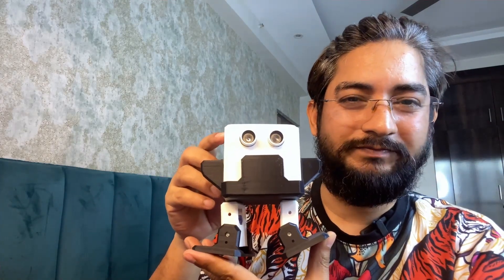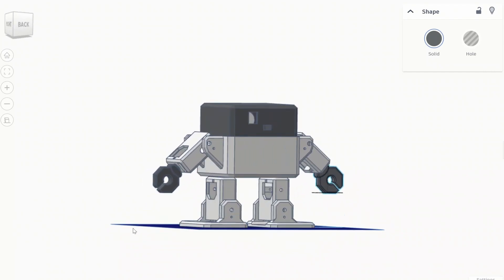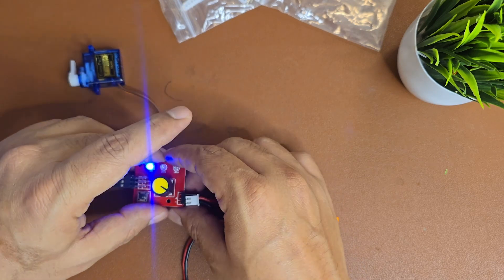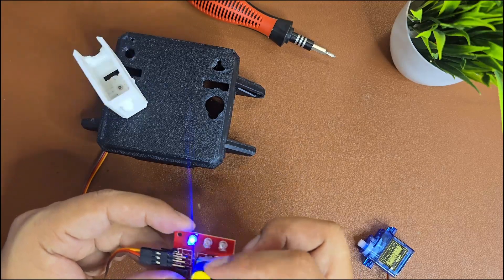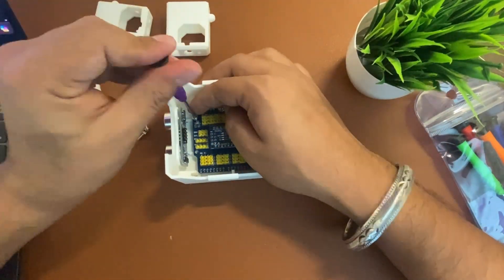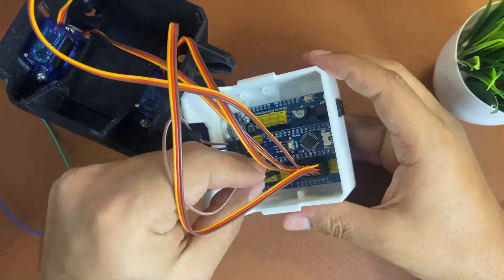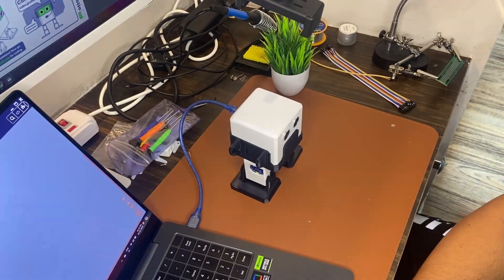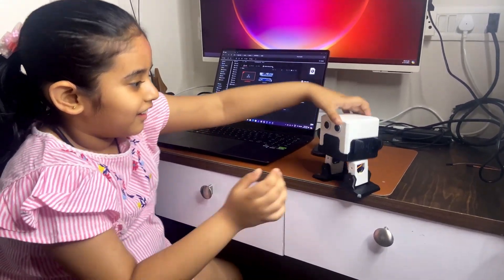Build Your Own Otto Robot 🤖🔧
Hey everyone! Ever dreamed of having your own robot companion? Look no further! In this video, we'll guide you through the step-by-step process of creating your very own Otto Robot using 3D printing technology. From assembling the components to programming its behavior, join us on this exciting journey into the world of robotics and innovation.

00:00:00 - Introduction
00:00:23 - Hardware Description
00:00:42 - 3d Modeling and Printing
00:01:12  - Servo motor calibration
00:02:30 - Assembling
00:04:17 - Coding
00:05:02 - Showcasing Otto in action
00:05:01 - Playing with Otto

🔧 Step-by-Step Guide:
Introduction to Otto Robot and its capabilities.
Gathering materials and 3D printing the components.
Assembling the mechanical structure.
Wiring the electronics and sensors.
Programming Otto's behavior using Arduino.
Testing and fine-tuning Otto's movements and interactions.
Showcasing Otto in action – dancing, navigating obstacles, and more!

📦 Parts For Project
Here are some product recommendations

ENDER 3 S1 PRO  👇

Arduino Nano 👇

SRP Cable for Arduino Nano (USB 2.0 A to USB 2.0 Mini B) - Blue, 30cm :

Soldering Iron Kit 👇

👉 Multipurpose Expansion Board For Arduino👇

👉 Ultra sonic sensor 👇

Whether you're a seasoned engineer or a curious DIY enthusiast, this project is bound to spark your creativity and bring a smile to your face. Join the robotics revolution and build your own Otto Robot today!

robot
otto robot
build your own robot
how to build robots
arduino robot
build my own robot
how to make otto robot
otto robot diy
otto diy robot
otto robot code
how to build your own otto diy
build
how to make robot
diy robot
otto robot arduino uno
arduino otto robot
otto robot arduino
dancing robot
otto robot kit
diy otto robot
otto kit robot
3d printed robot
otto arduino robot kit
robot tutorial
otto robot dance
otto ninja robot